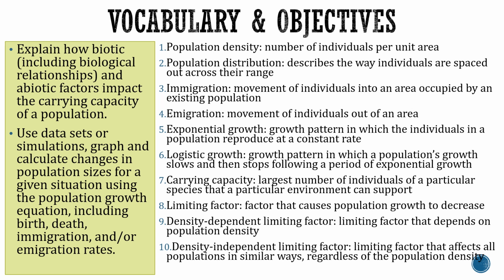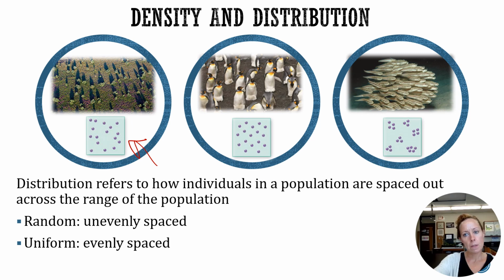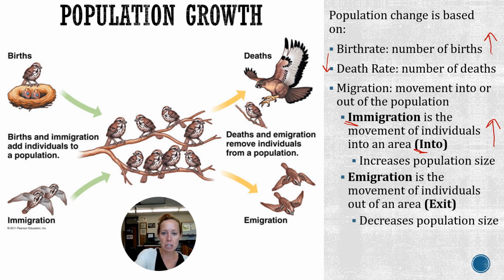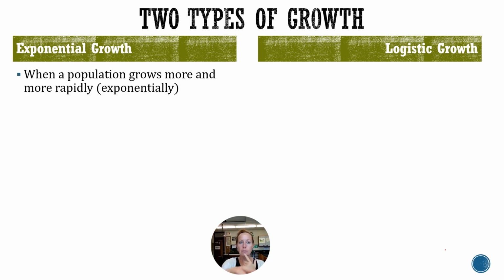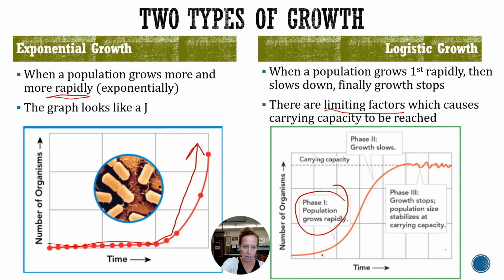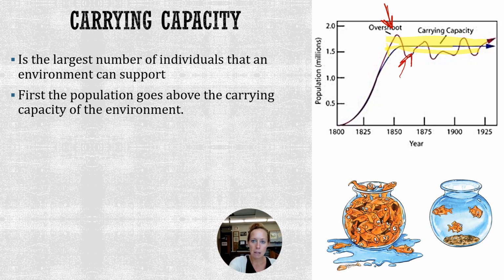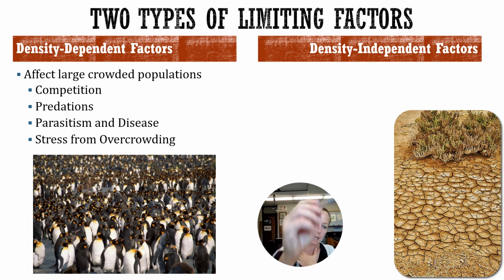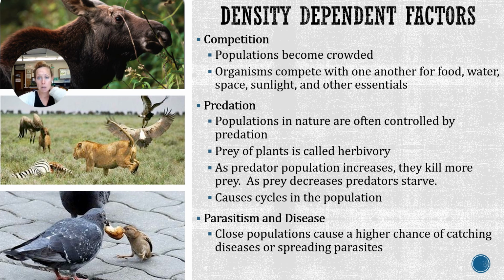2023 Populations Lecture